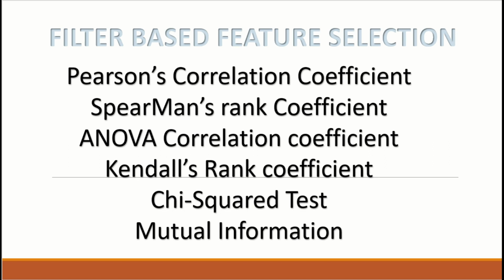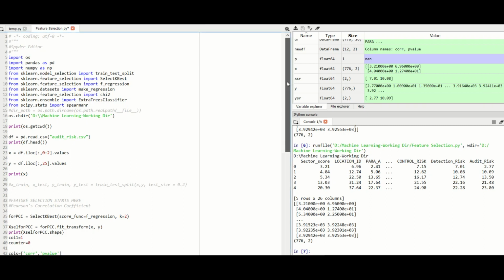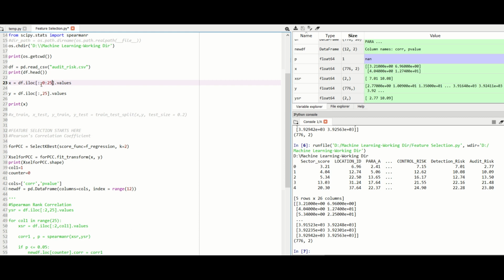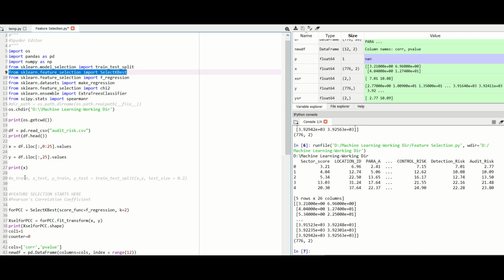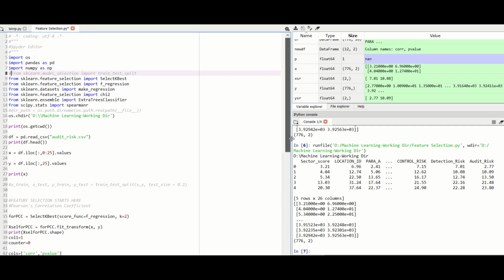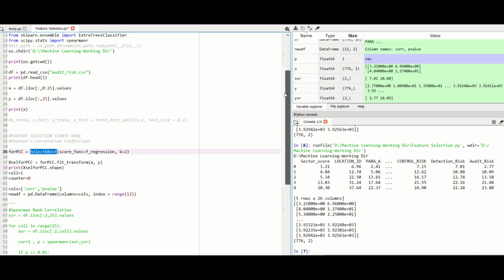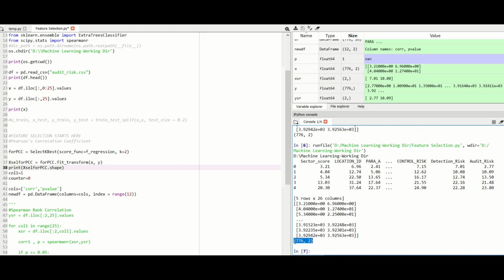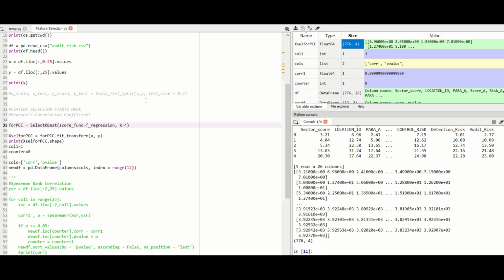Machine Learning Step By Step 8 Filter Based Feature Selection Pearson's Correlation in Python